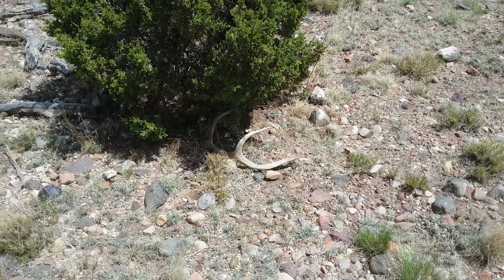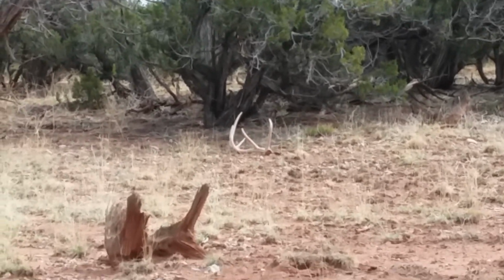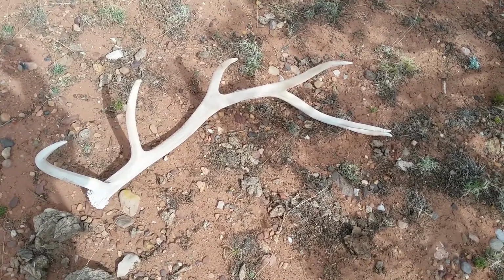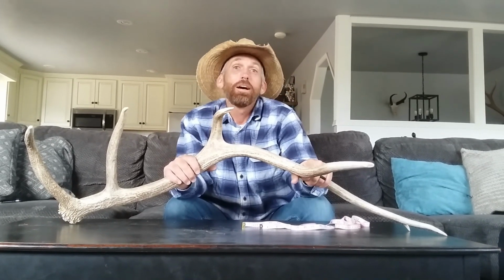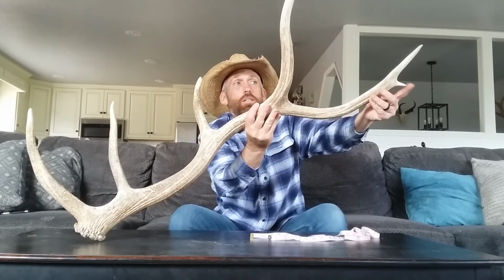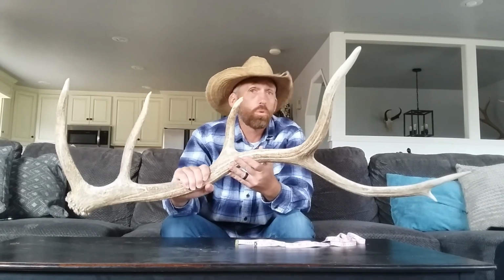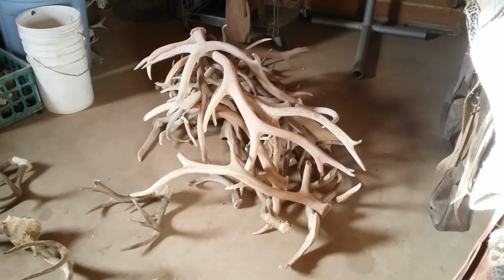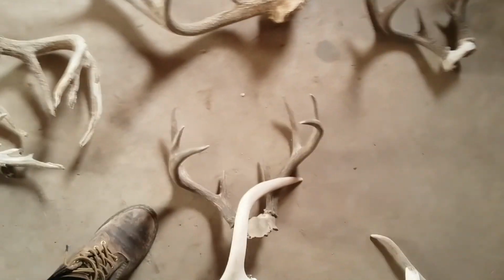Scoring, A few more antlers found, Coues Deer antlers, Bulls, shed hunting, elk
Went shed hunting in the cedars found 2 more.